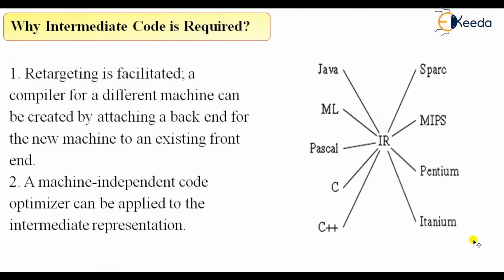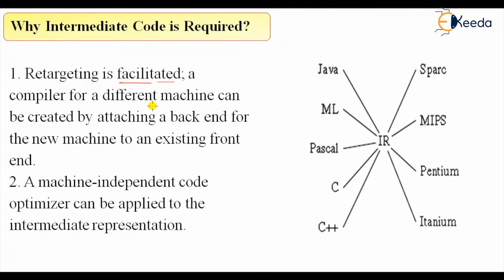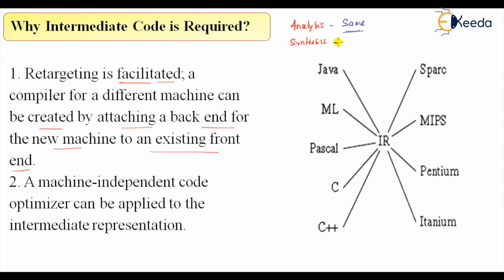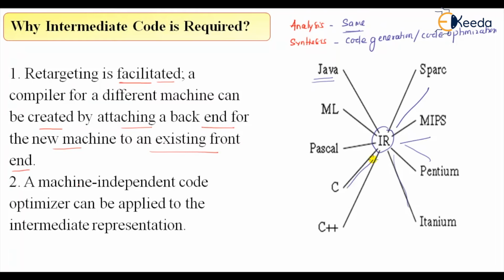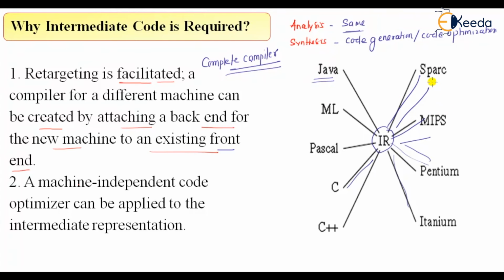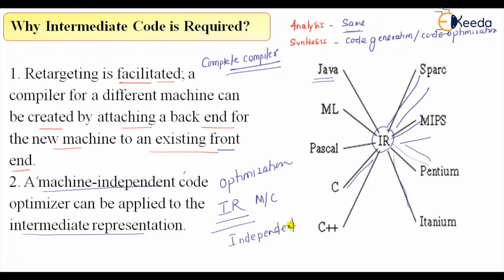The Role of Intermediate Representation In Compiler Design | GATE Preparation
In this comprehensive video, we dive deep into the crucial role of Intermediate Representation in the world of compilers to help you ace your GATE exam.

📚 In this video, we cover:

What is Intermediate Representation (IR) in Compiler Design?
Why is IR essential in the compilation process?
Types of Intermediate Representations and their characteristics.
How IR simplifies the compilation process.
Real-world examples and use cases of IR.
Tips and tricks for GATE preparation related to Compiler Design.

Whether you're a computer science student, a programming enthusiast, or preparing specifically for the GATE exam, understanding Intermediate Representation is vital. It forms the foundation of compiler design, which is a key topic in the GATE syllabus.

Happy Learning.